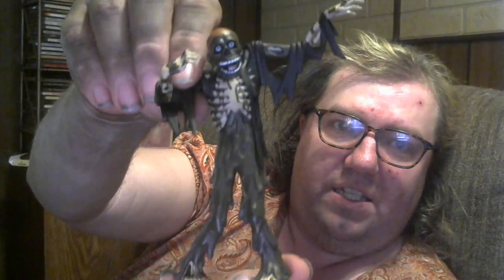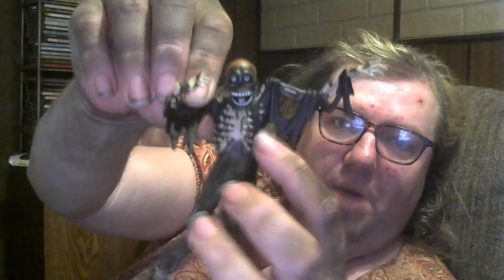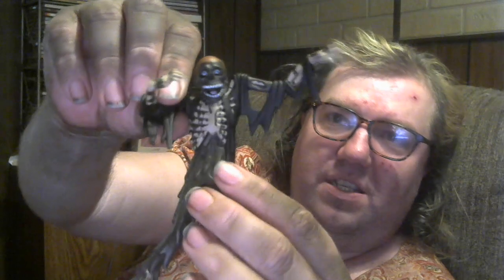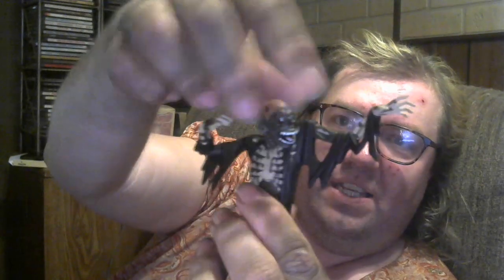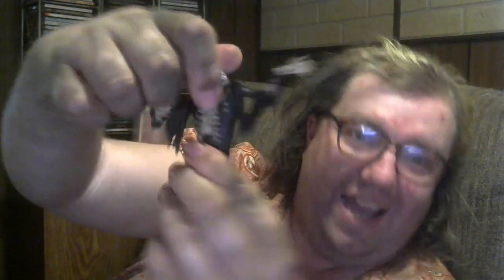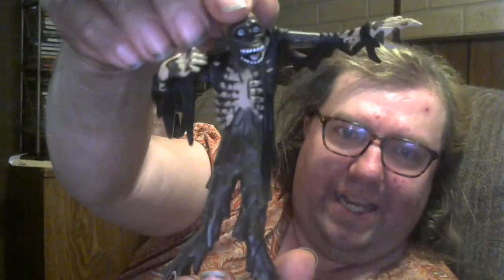Unboxing Neca Toony Terrors Living Dead Tarman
The best zombie from Return of the Living Dead.